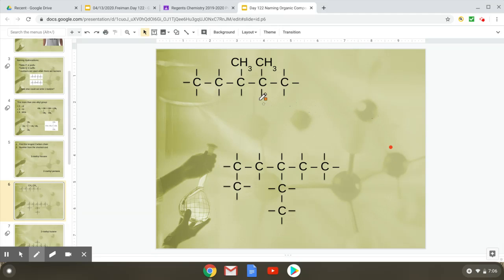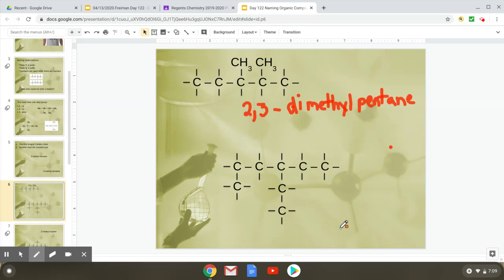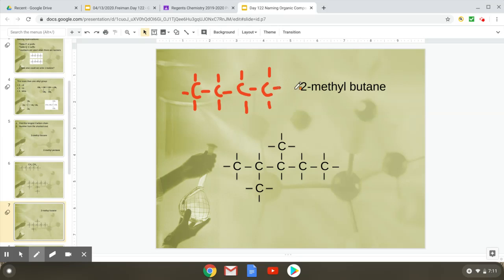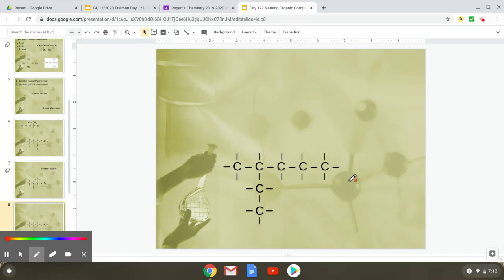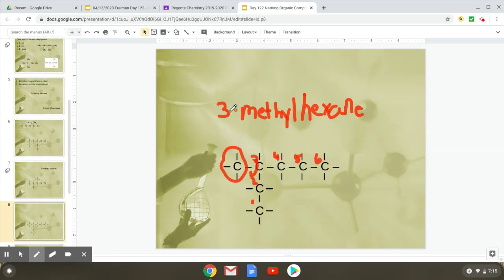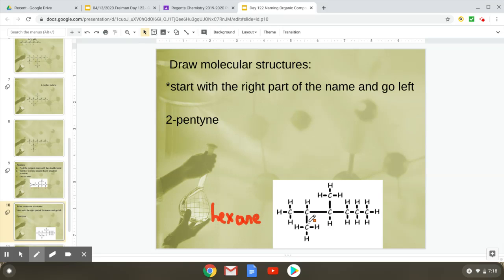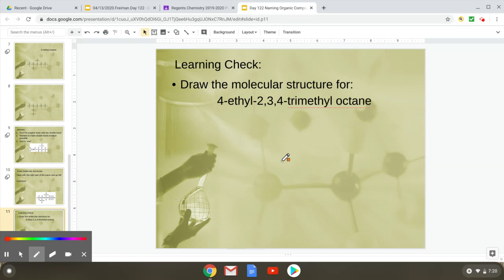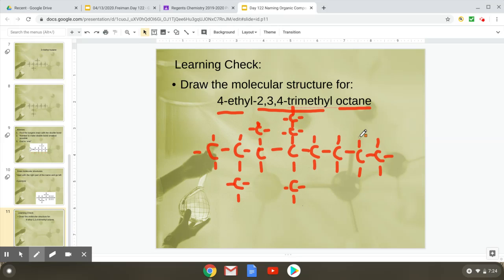Day 122 Naming Organic Compounds Part II